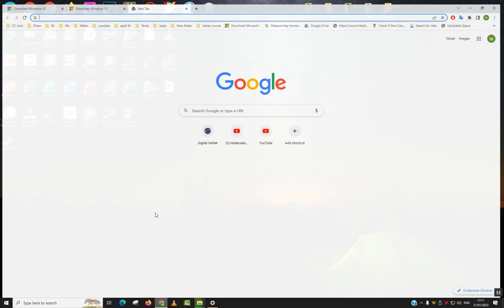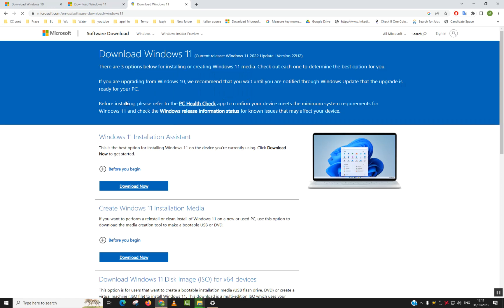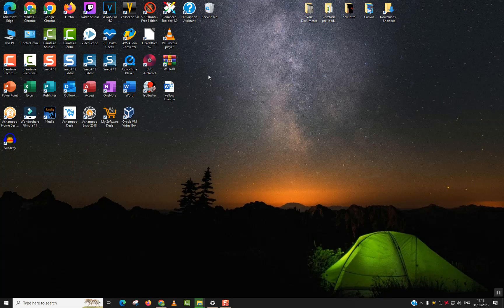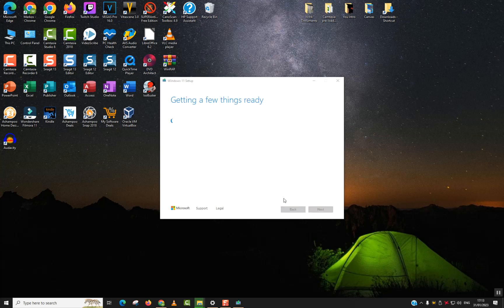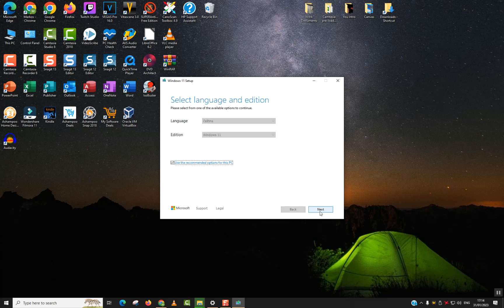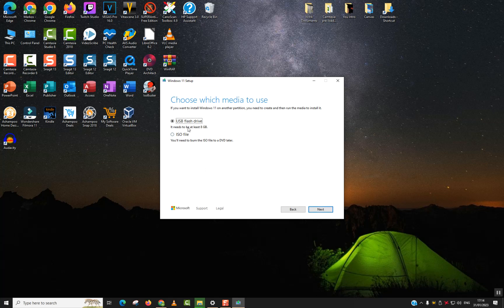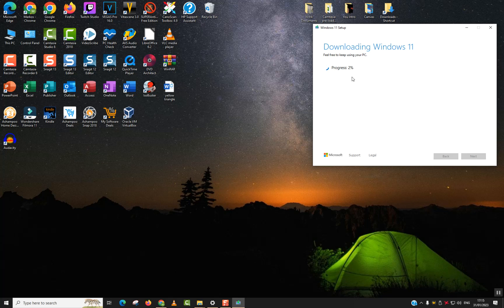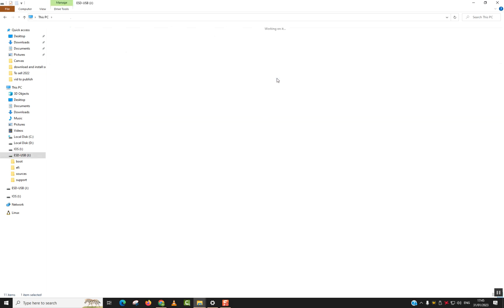How to download and setup windows 11 in USB or SD card (how to create installation Media)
In this step-by-step video tutorial, we will guide you through the process of downloading and setting up Windows 11 on either a USB or an SD card. Whether you want to create a bootable USB or SD card for your Windows 11 installation, we've got you covered!

📁 Why Use a USB or SD Card? 📁
Creating a bootable USB or SD card is a convenient and portable way to install Windows 11 on your computer or laptop. It allows for a faster and smoother installation process compared to traditional methods, ensuring you get up and running with Windows 11 in no time.

Downloading Windows 11: We'll guide you through the official download process from a trusted source, ensuring you get the genuine and latest Windows 11 ISO file.

Creating a Bootable USB or SD Card: Follow along as we demonstrate the step-by-step procedure to make your USB or SD card bootable using various tools available.

Have questions or want to share your experience with downloading and setting up Windows 11 on a USB or SD card? We encourage you to participate in the comments section, where our vibrant community of tech enthusiasts is always ready to engage and provide helpful insights.